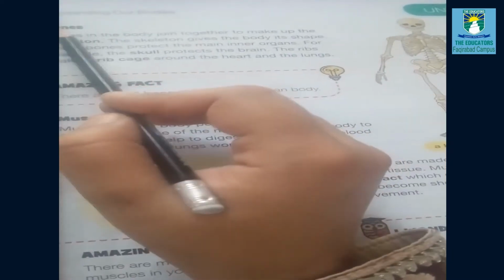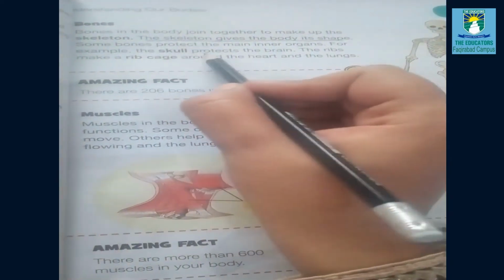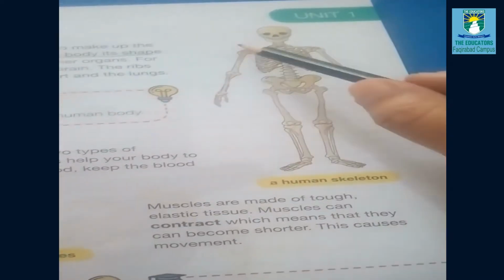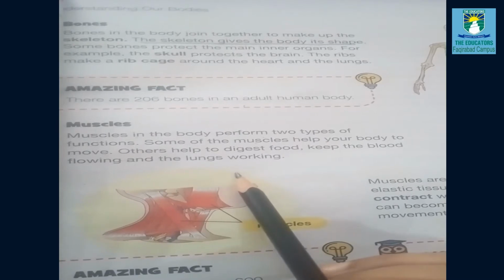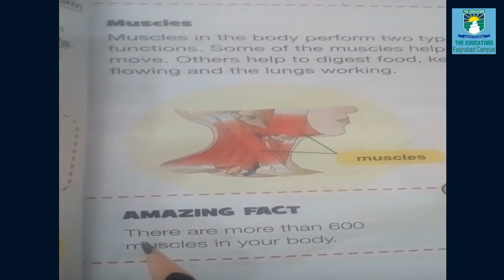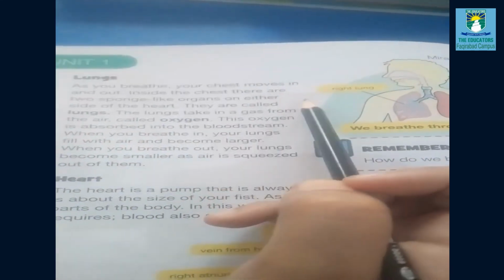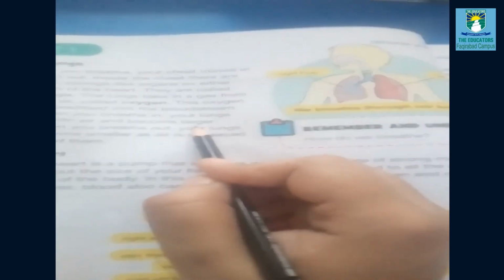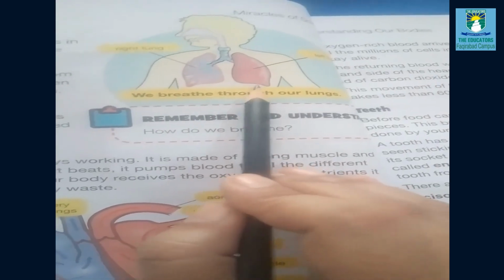Grade 4 || Lecture#2 || Science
25th June,2020  Thursday